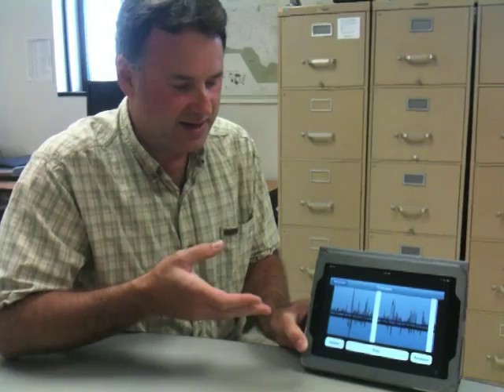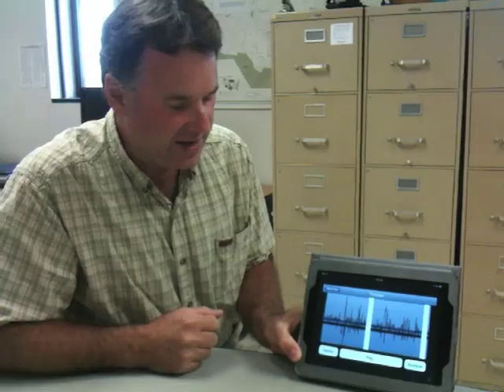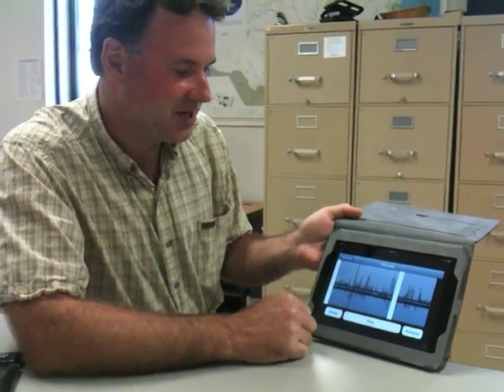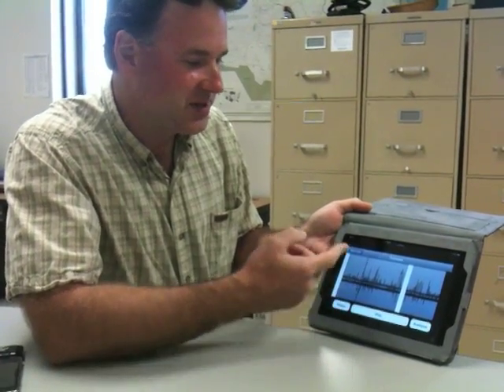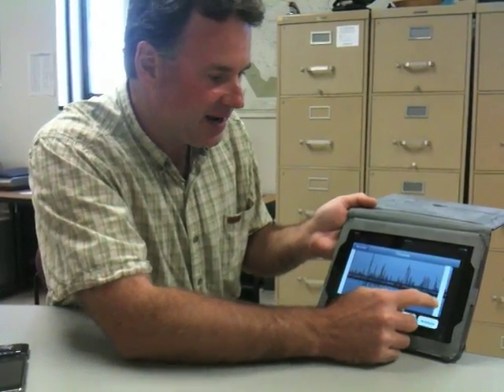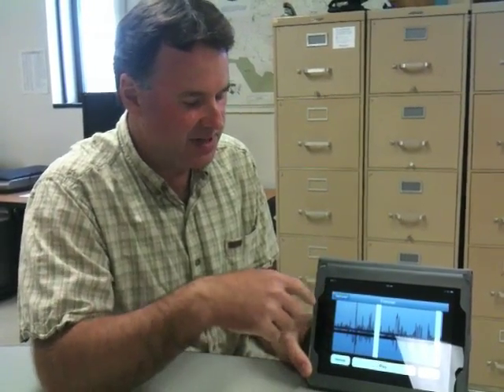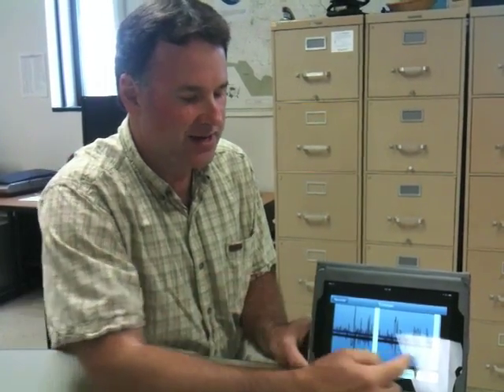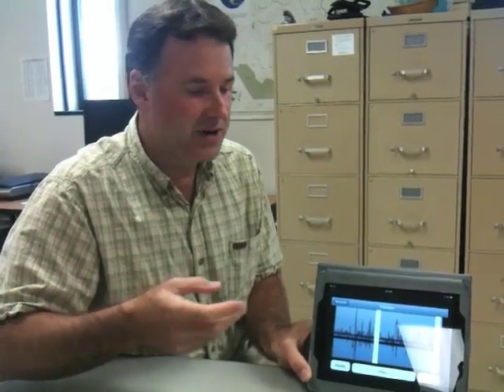WeBird: Interview with Mark Berres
Avian biologist Mark Berres, an assistant professor of animal science at the UW-Madison College of Agricultural and Life Sciences, describes WeBird, an iPhone application he created that identifies birds based on their calls and songs.